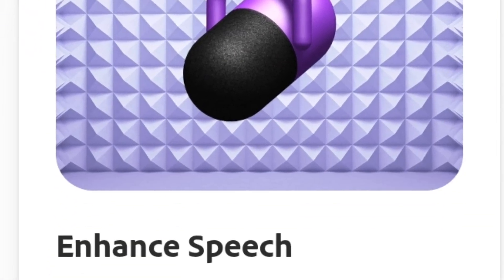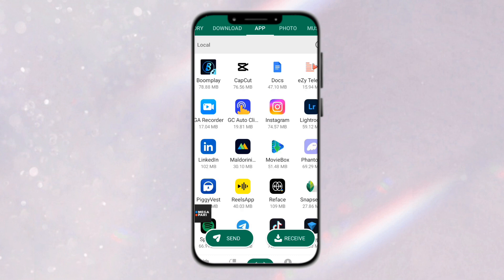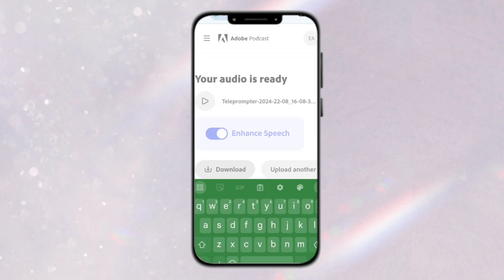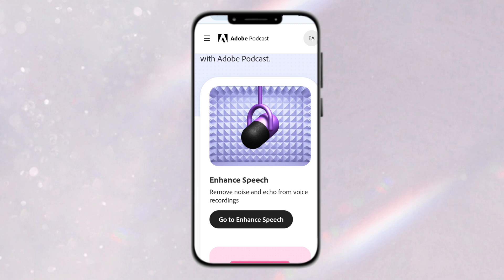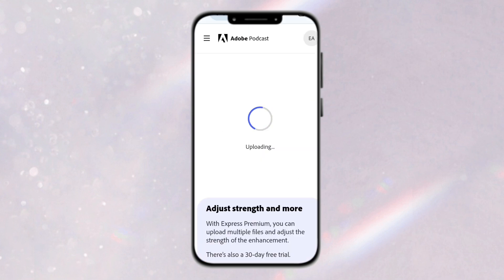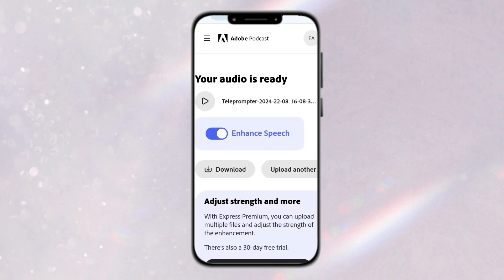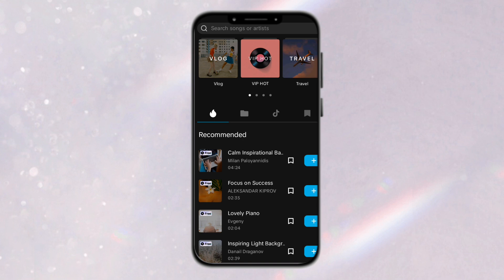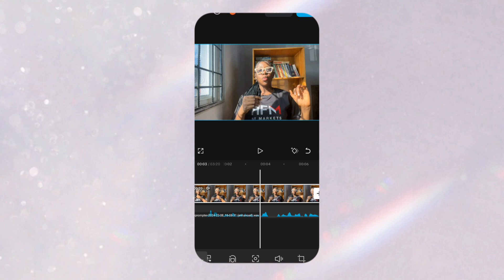Easiest way to get better sound quality with a low budget mic | Phone version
In this video, I’ll show you how to use your smartphone to turn that budget mic into an audio powerhouse with a few simple tricks.